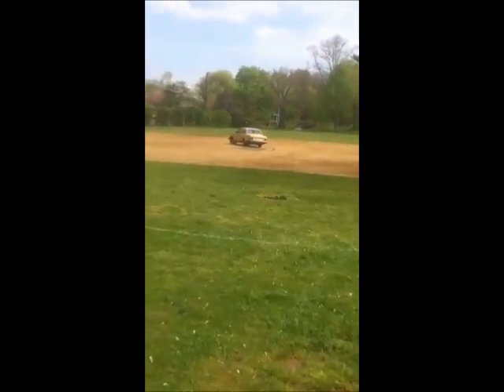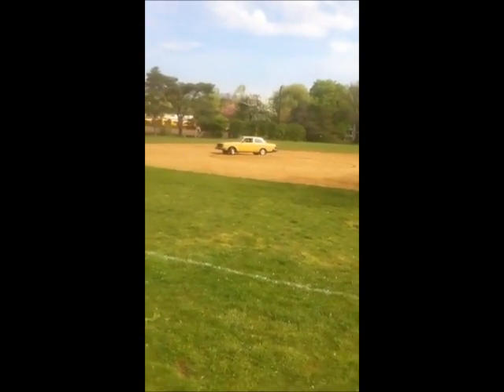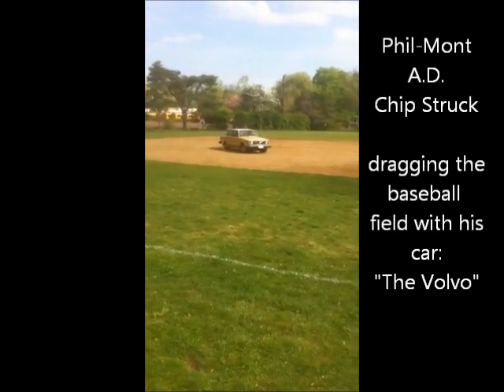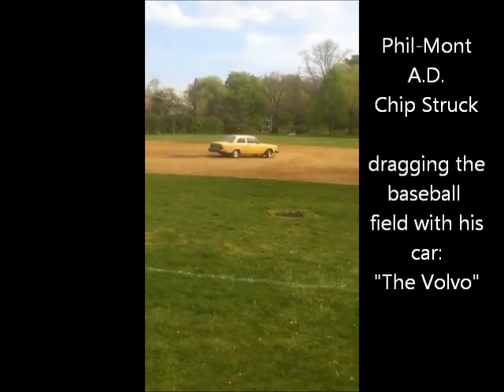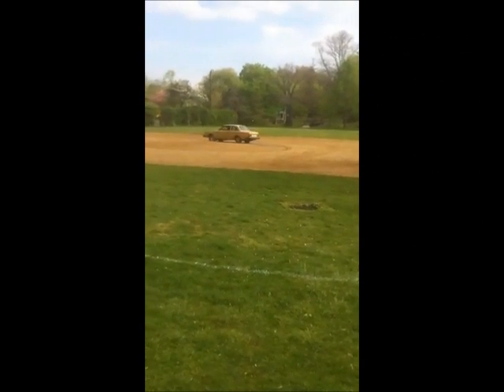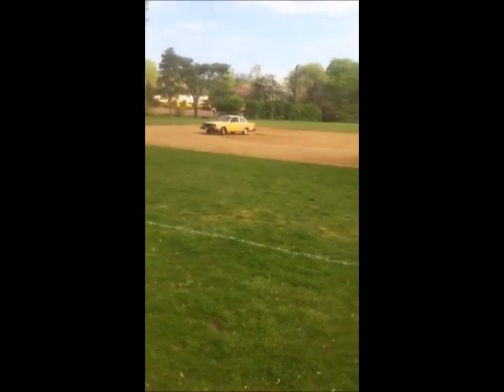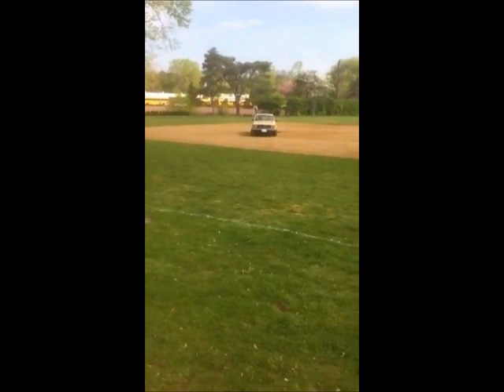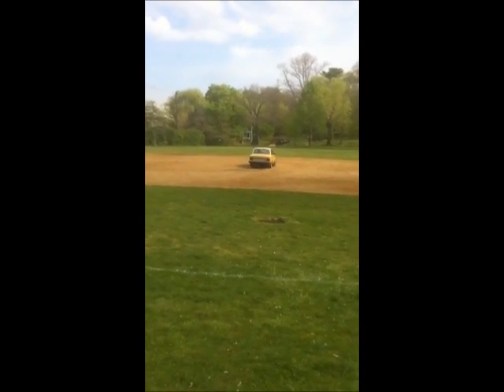Phil-Mont Dedicated Staff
For those who fondly remember "The Volvocedes" from their time at Phil-Mont, featuring Bill DeHeer and Chip Struck